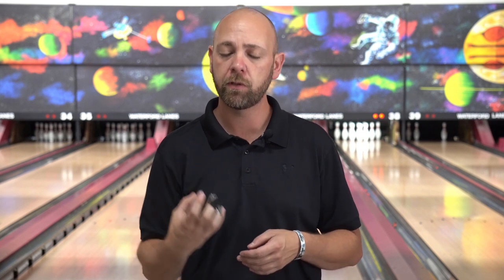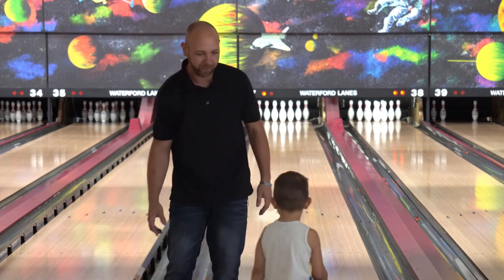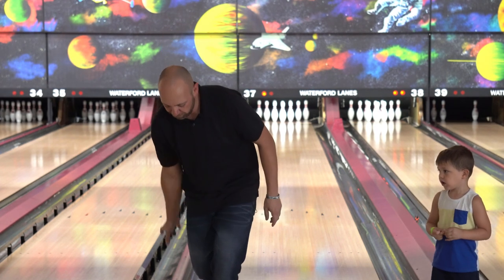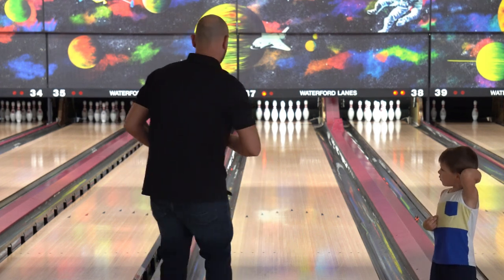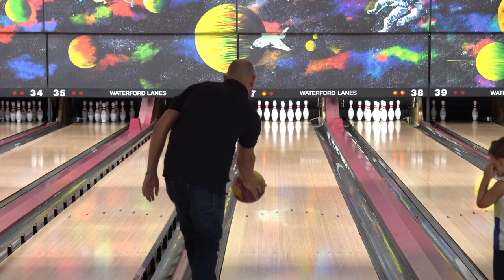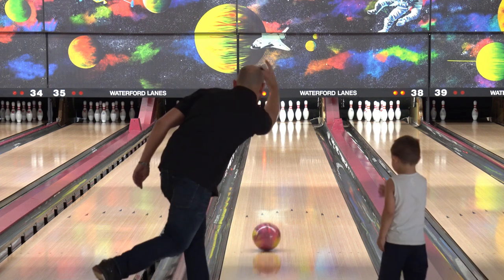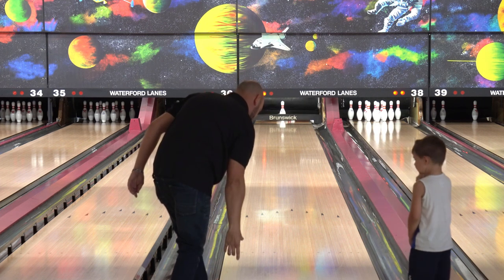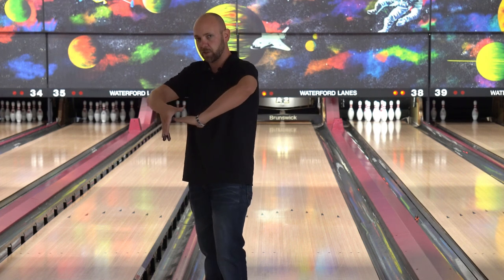Are You Squeezing Your Bowling Ball Too Much? | Are You Forced to Squeeze Because of Your Fit?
Come get your fit checked at one of our retail locations
see Lee and Krista Sandt at 1770 Stefko Blvd, Bethlehem, PA 18017

stop in to see JR Raymond and Greg Cronce at